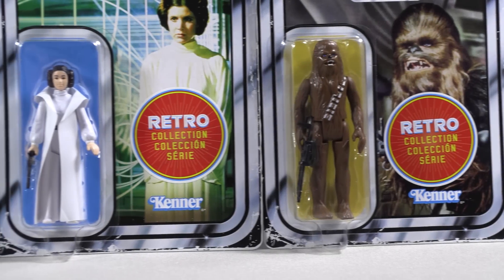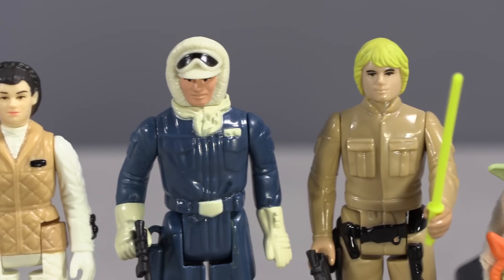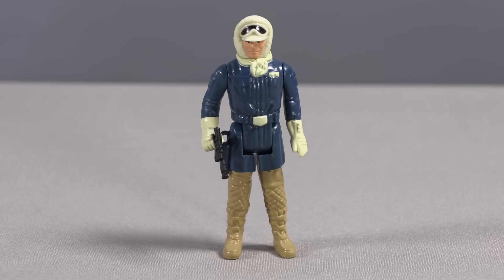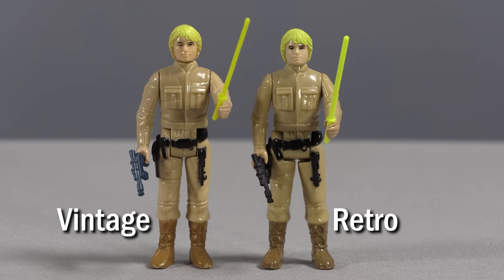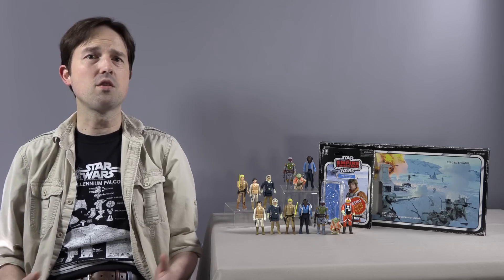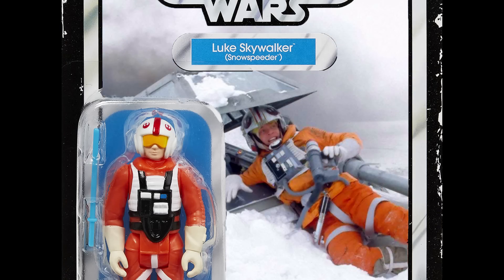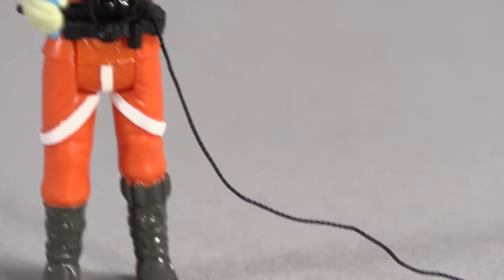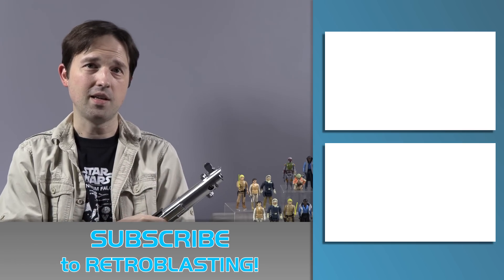Star Wars: The Empire Strikes Back - Retro Collection - Hasbro 2020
Michael looks into the latest Retro Collection in Hasbro's Star Wars action figure line - The Empire Strikes Back.